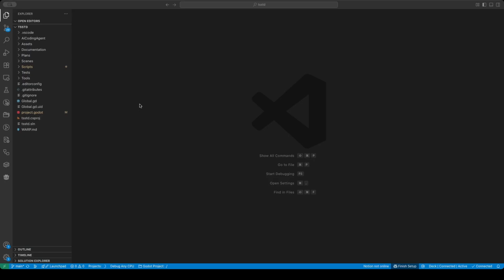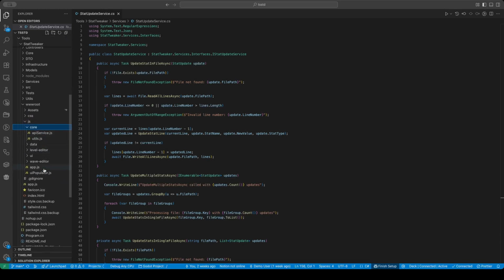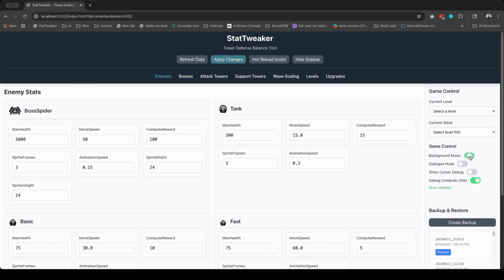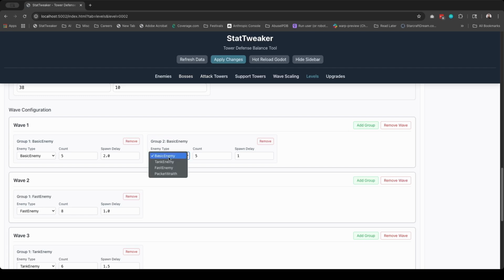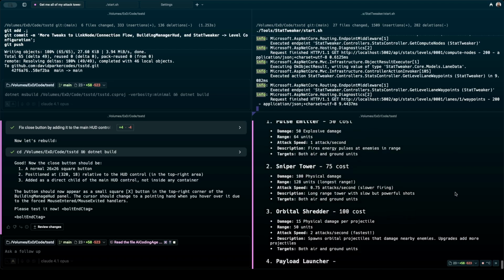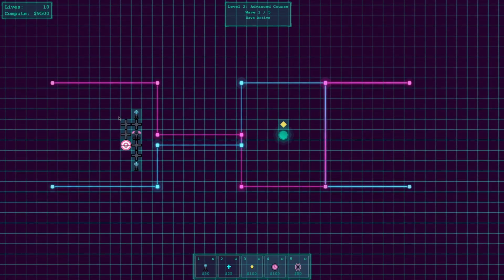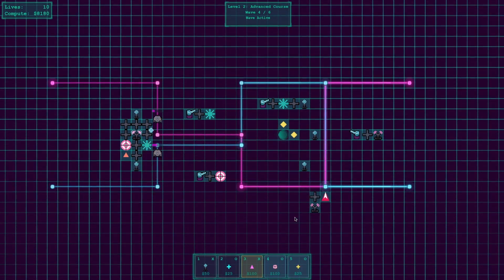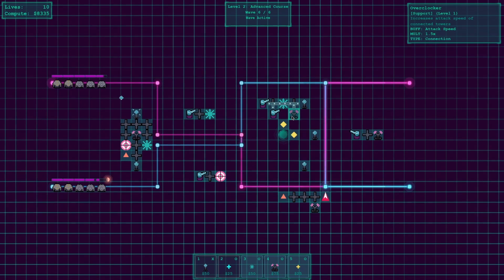Vibe Coding My First Game -- As A Software Architect. Roguelike Tower Defense. TSSTD Devlog0001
I am building my first real game using Godot and C#, but without using the Godot Editor and not writing any lines of code; only using AI Coding Agents. But a difference than maybe most Vibe Coders on YouTube, is that I've been programming for over 20 years. I've done a decent amount and things are going pretty well (this is my fourth attempt.. the first 3 did not go well), so I decided to make a video as initial progress. We'll see how things go. I have no clue if this will crash and burn.. or be a huge success! Follow along and find out!